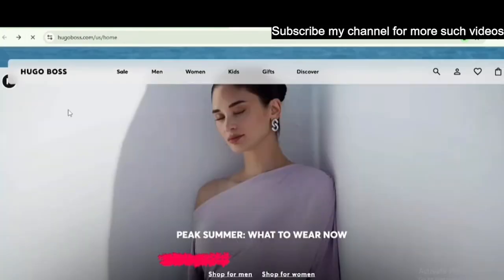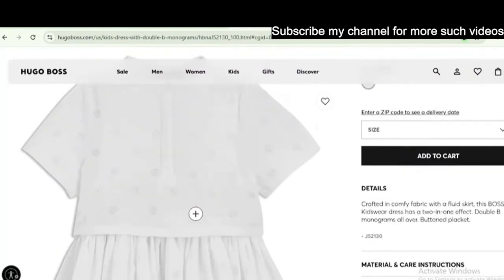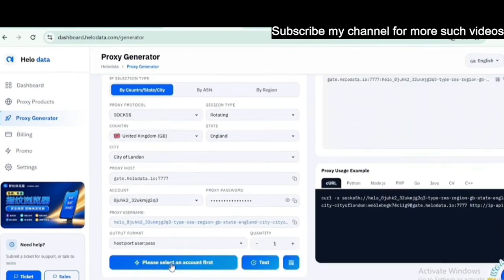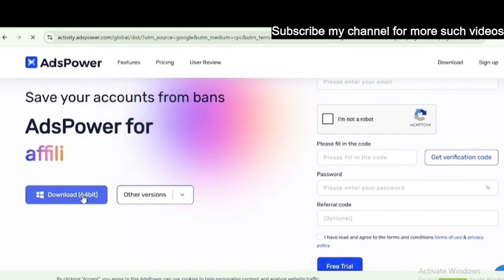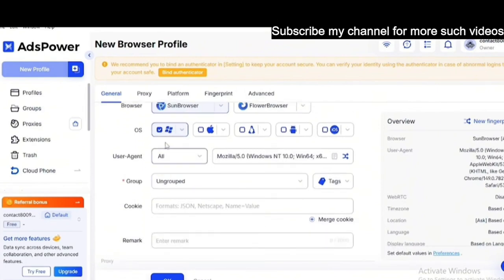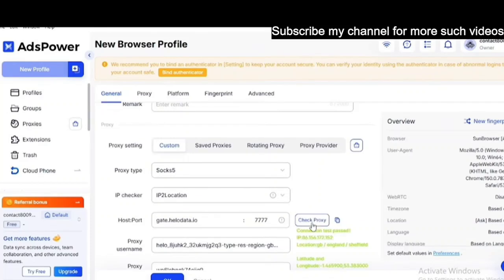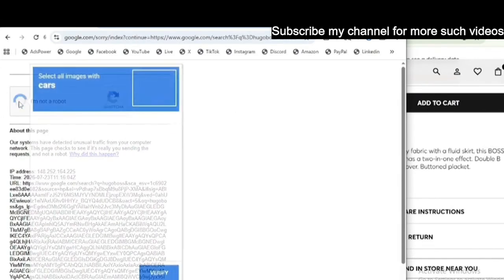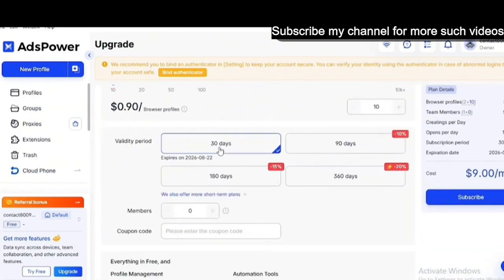I Did One Tiny Freelance Task and Got Paid $10 (Full Beginner Walkthrough)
Can you really make money online by completing just one small freelance job? In this video, I show the exact beginner-friendly process I used to complete a simple freelance task and receive a $10 payment. This step-by-step tutorial is perfect for anyone who wants to start freelancing with no experience.

You'll see how I found the job, completed it, and got paid. If you're looking for realistic online income ideas in the USA or want to start your freelancing journey, this guide is for you.

💡 In This Video:
• Beginner-friendly freelance method
• Real job example
• How I completed the task
• Payment proof
• Tips for getting your first client

00:00 Introduction
00:04 Download & Install OBS Studio
00:22 Understanding the Website Testing Task
00:57 How to Record Website Testing
01:47 Why Clients Need Website Testers
02:35 Using a Proxy to Test from Different Countries
03:04 Creating a Hello Data Proxy Account
04:00 Download & Set Up AdsPower
04:31 Create a Browser Profile & Configure Proxy
05:17 Test the Website from the Target Location
05:48 Why Clients Pay for This Service
06:31 Pricing & Buying AdsPower
06:56 Buying Hello Data Proxies & Discounts
07:23 Pricing Your Website Testing Service
07:43 Final Tips & Conclusion

⚠️ Results are not guaranteed. Your earnings depend on your skills, effort, and available opportunities.